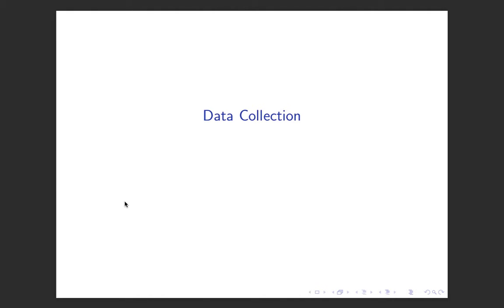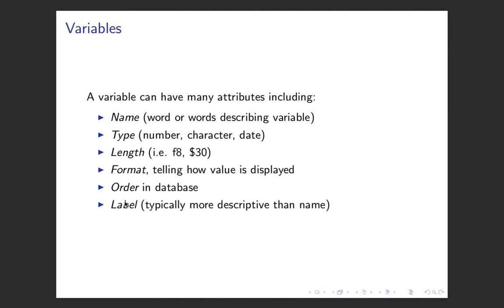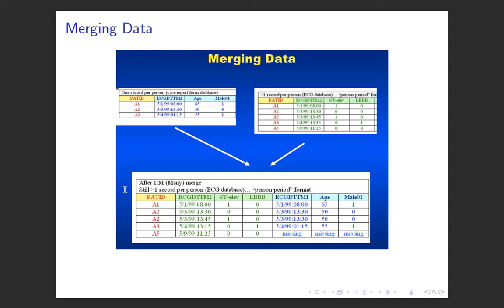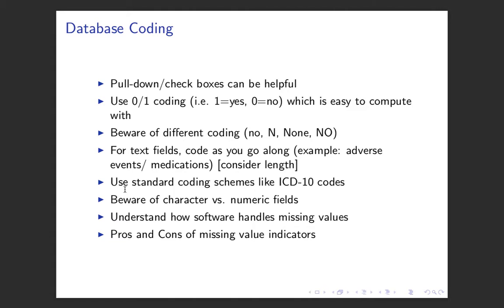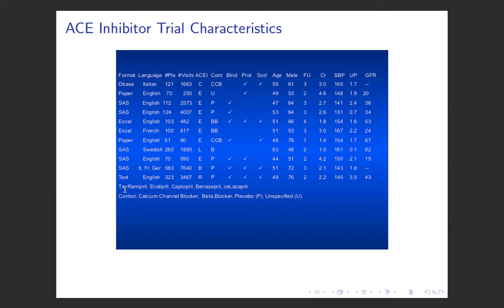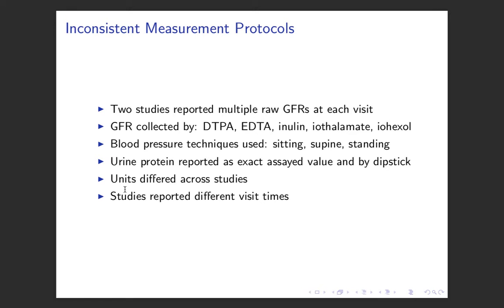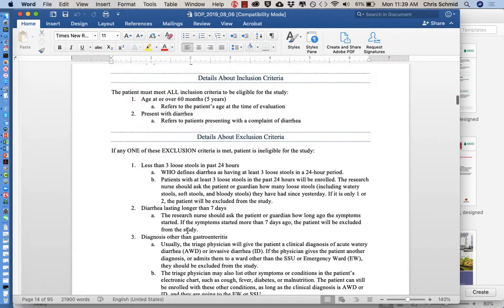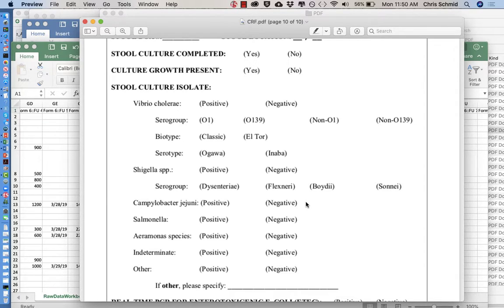Sep 16 PDA